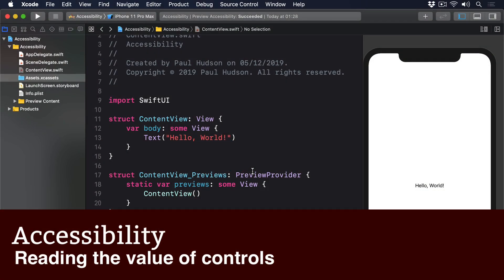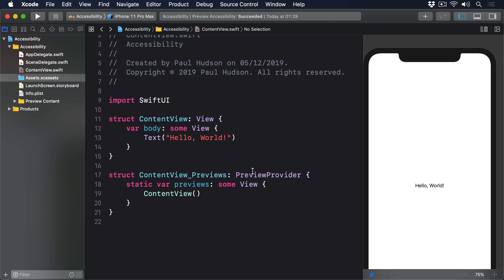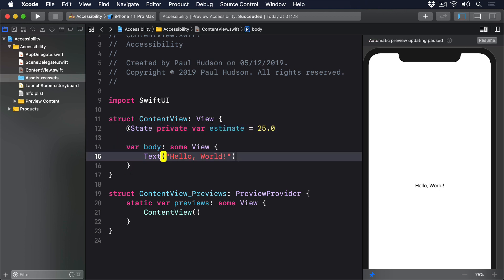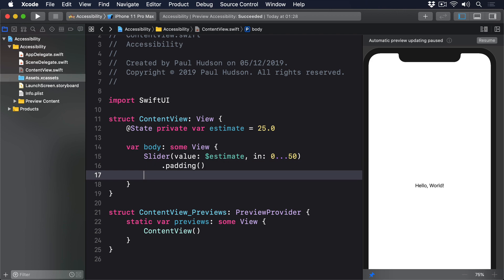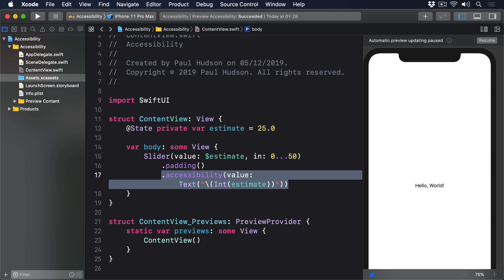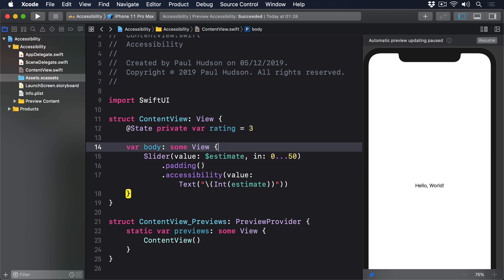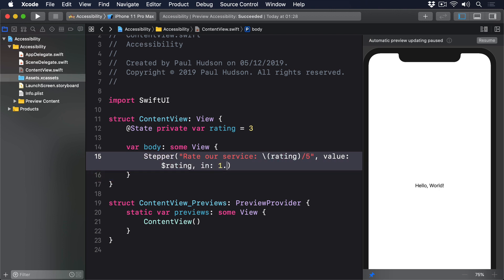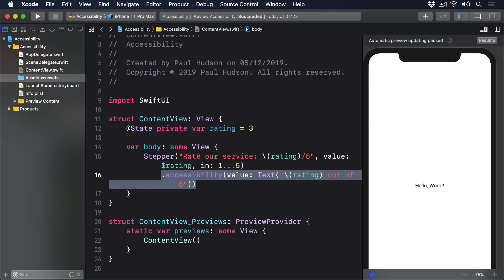Reading the value of controls – Accessibility SwiftUI Tutorial 3/6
In this technique project you'll learn how to make your app available to users with different access needs, then go back and fix earlier projects.